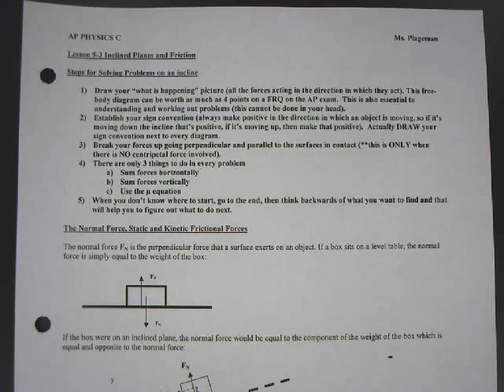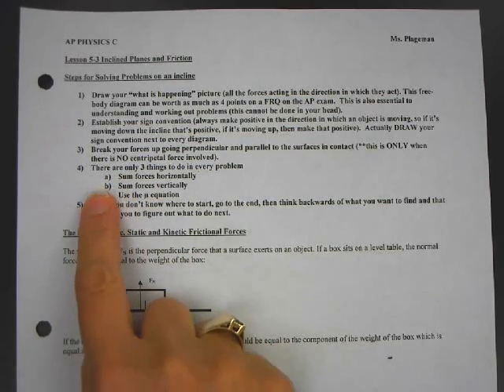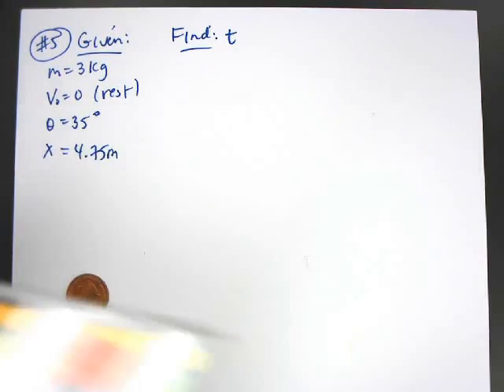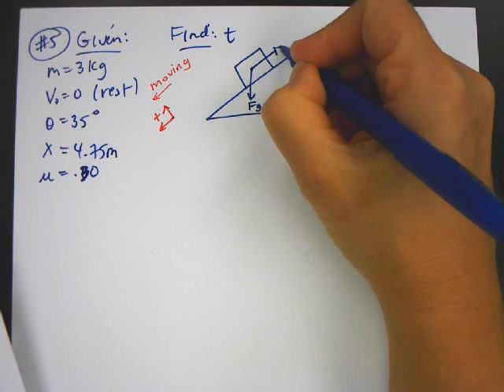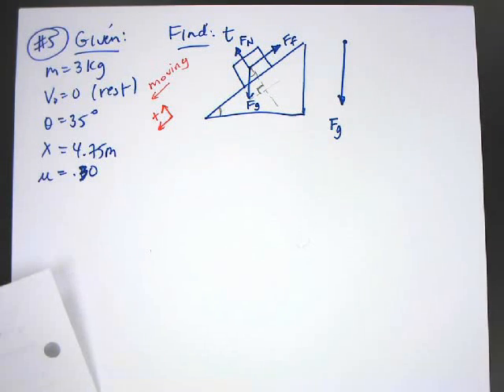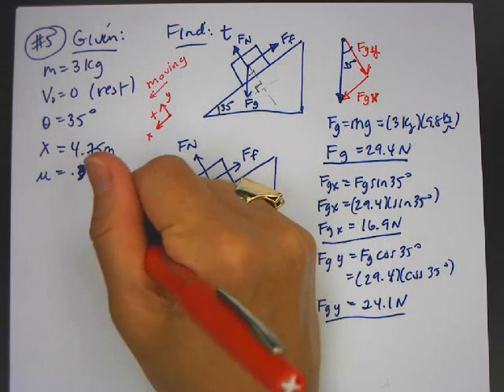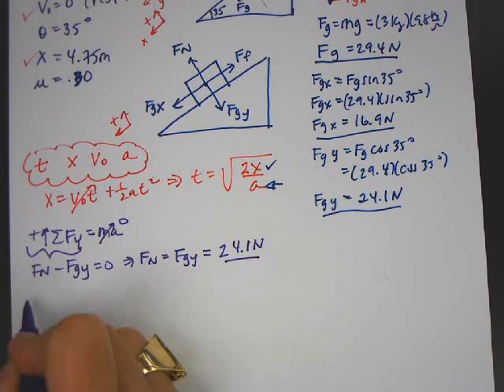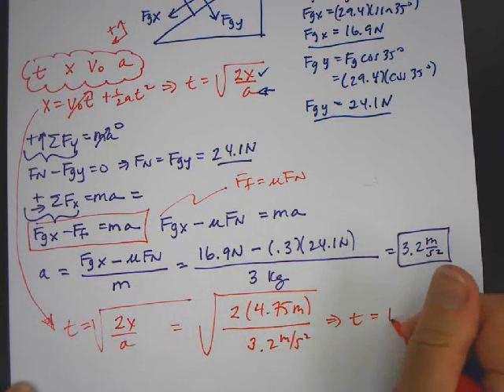1 Video AP Friction Incline